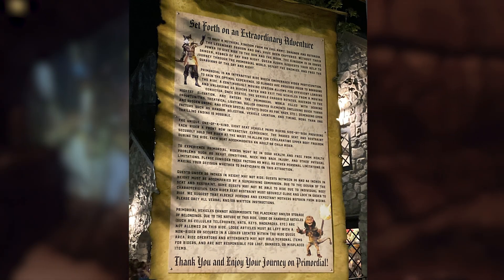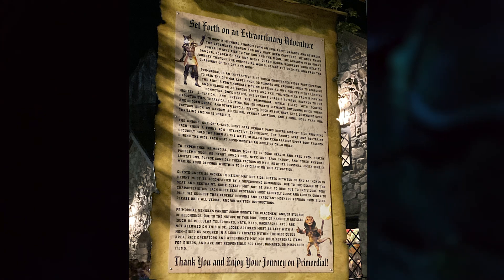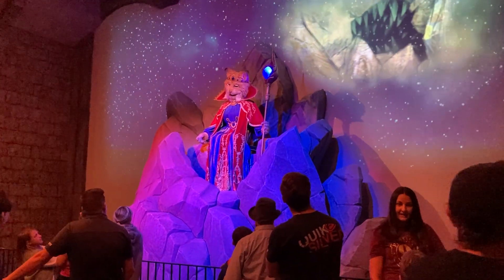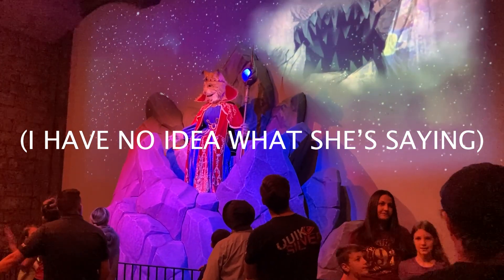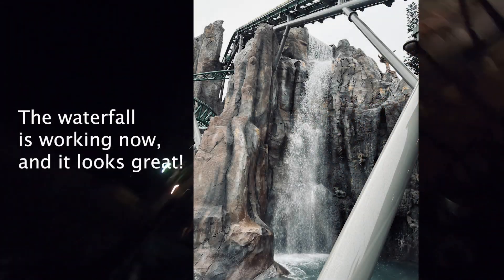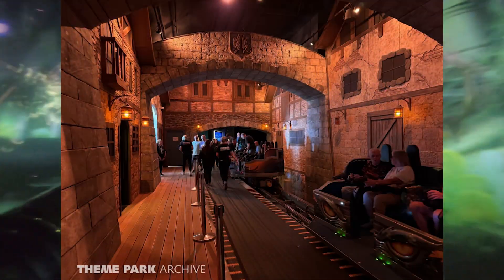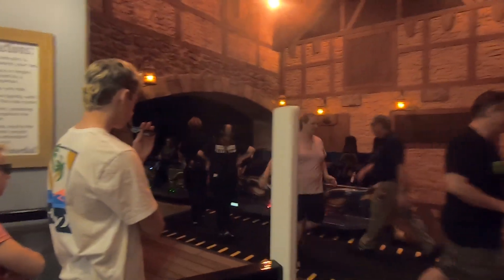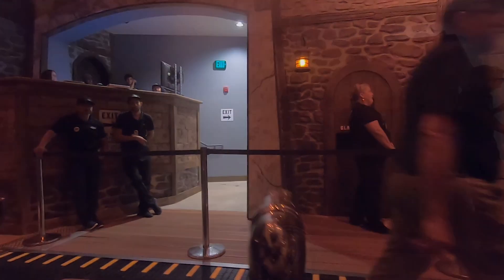Primordial Review | In-Depth Breakdown and Review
Lagoon's Primordial is a very unique attraction! In this video, I'm giving a full breakdown of the Primordial experience and my overall thoughts on the attraction!

Coasters N' Stuff Is Also On Social Media!